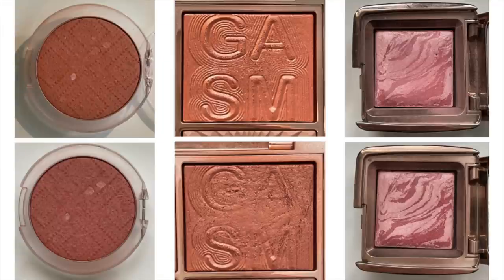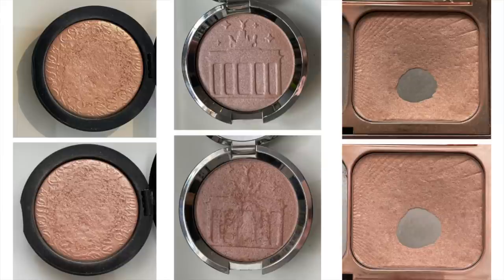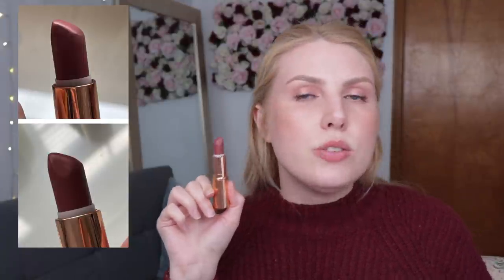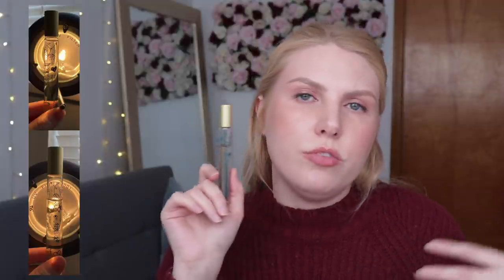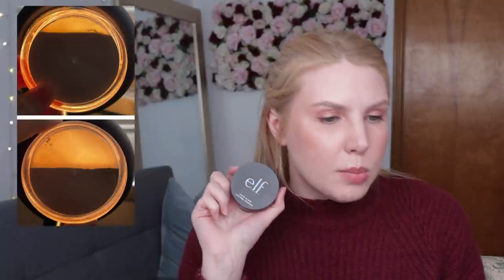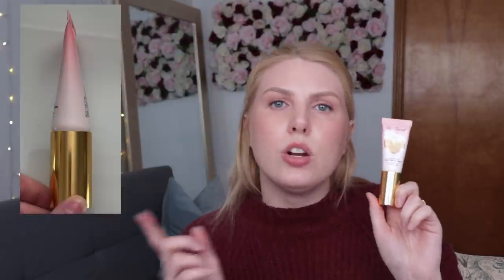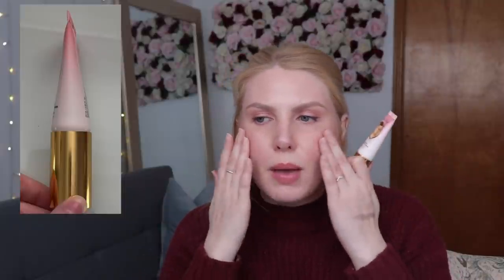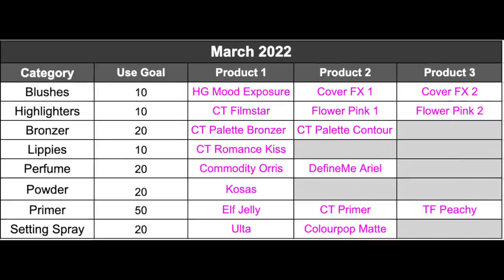Update #2 | Project Hit & Switch 2022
Hello! This is the first update to my Hit & Switch Project Pan for 2022. I'm going to focus less on finishing products and more on rotating and making sure products are not being neglected. This is my first time doing a project pan in this way, so any suggestions are appreciated!

~Tash